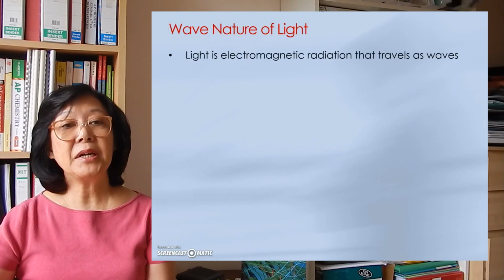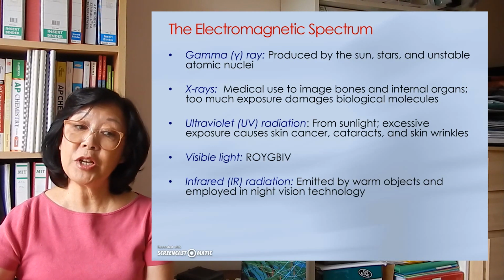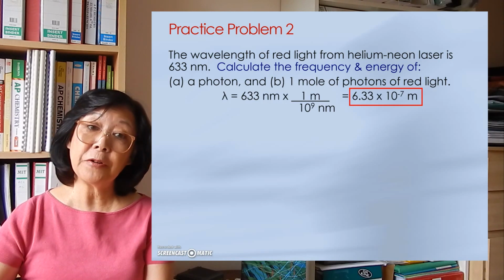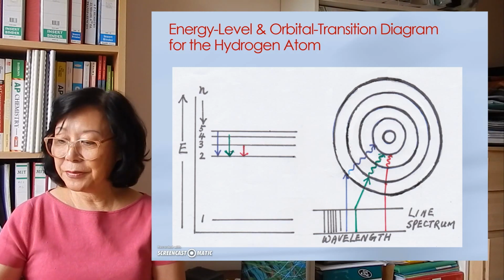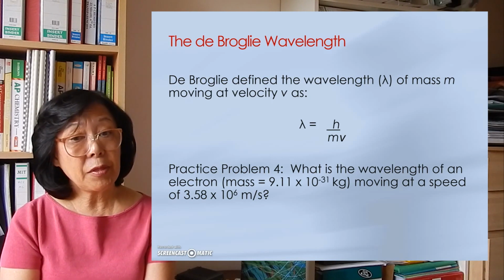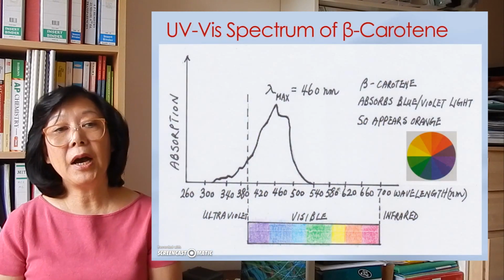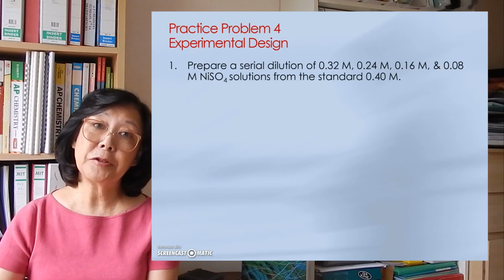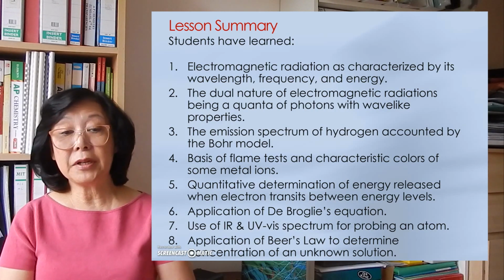MLCA - Module 6 (Part 1) - Atomic Struct. & Periodicity: Electromag Radiation, H Spec. & Bohr Model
Module 6 (Part 1) - Atomic Structure & Periodicity
Electromagnetic Radiation, Hydrogen Spectrum & the Bohr Model

College Board expected learning outcomes:

LO 1.13 The student can justify the selection of a particular type of spectroscopy to measure properties associated with vibrational or electronic motions of molecules